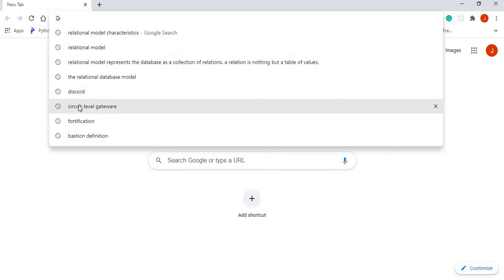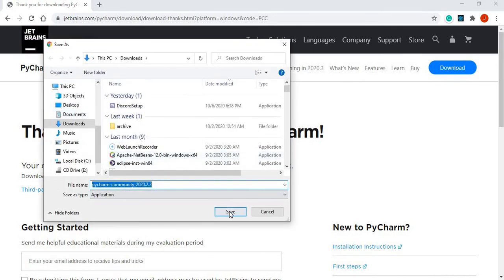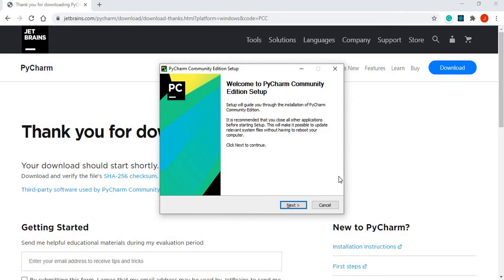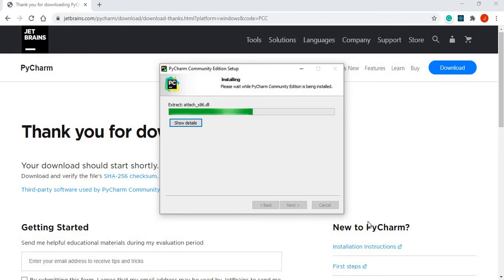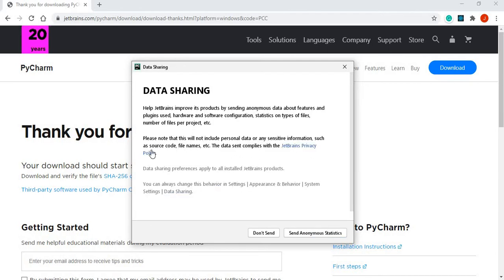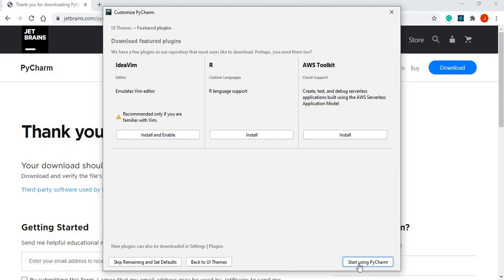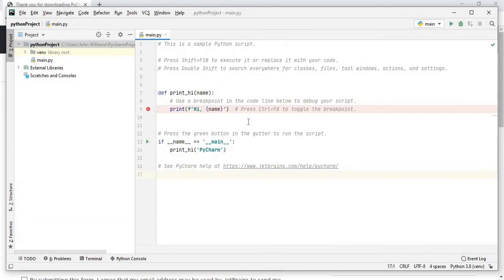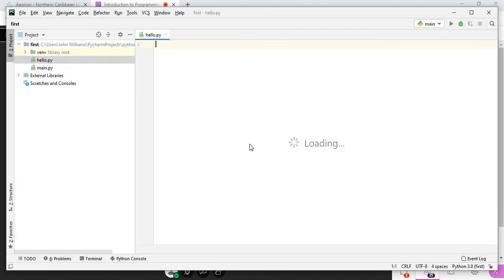Download and Install PyCharm for Python Programming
PyCharm is used for  Python development. This video is a demonstration of how to download and install PyCharm Community Version: 2020.2.3.

Installation Instructions
1. Run the pycharm-2020.2.3.exe file that starts the Installation Wizard

2. Follow all steps suggested by the wizard. Please pay special attention to the corresponding installation options